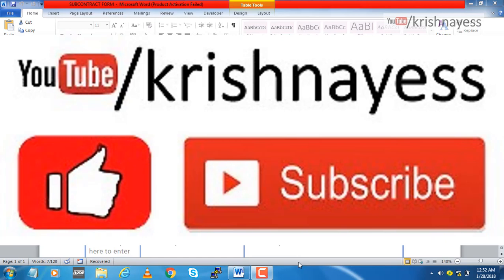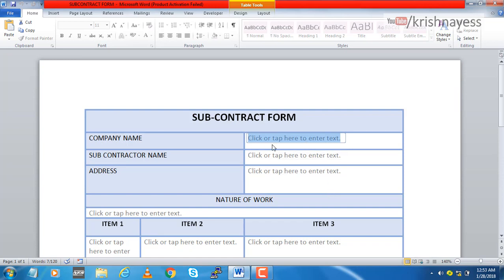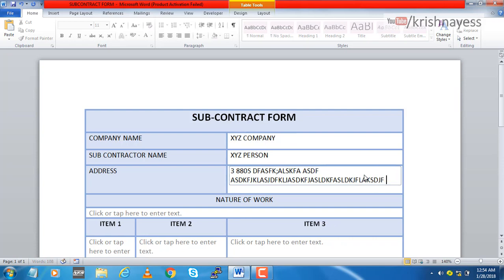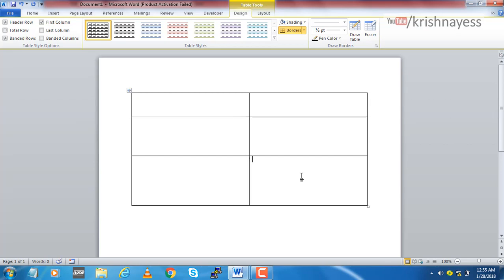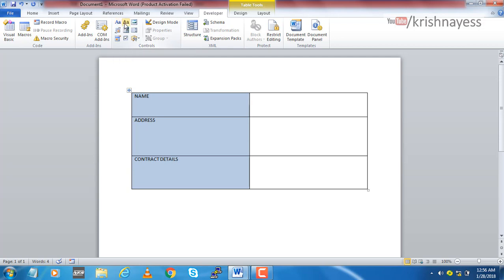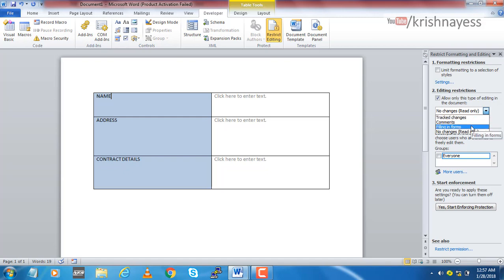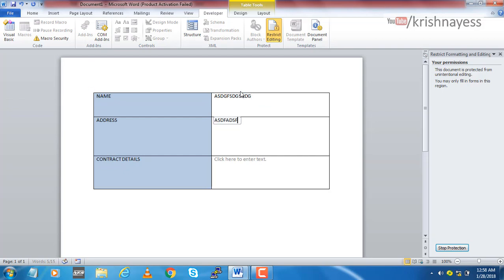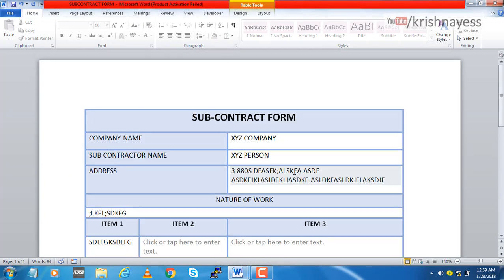How to create a Simple form in MS word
How to create a form in MS word

Using Plain  text controls you can create a from in MS word. It will allow the end user to only edit the form fields. Other form content is locked so that it will not be changed or deleted by mistake. Also the form will be standard template only the content will change.

The document can be locked from editing.